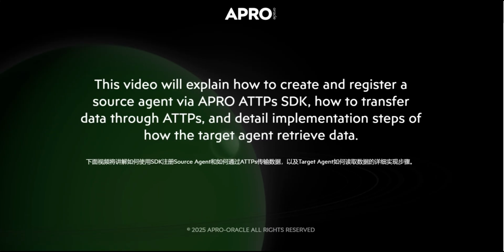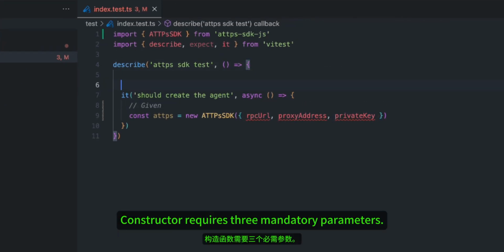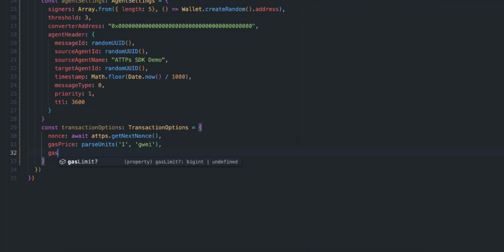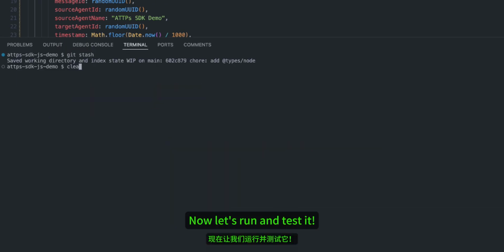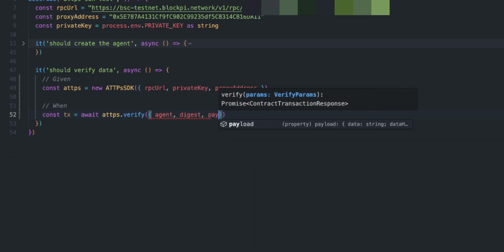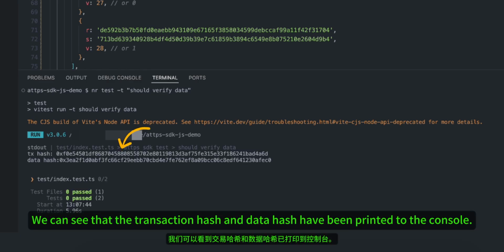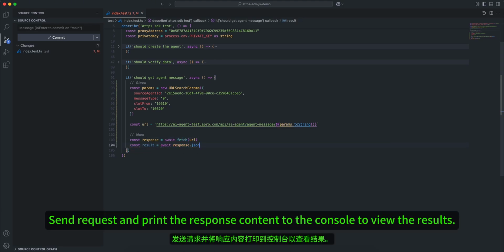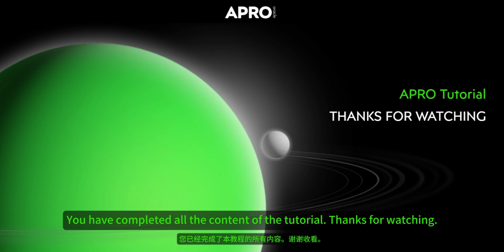【APRO Development Tutorial】How to Use APRO ATTPs SDK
Welcome to the APRO Development Tutorial series! This video focuses on guiding you through the process of using the APRO ATTPs SDK, designed to streamline and simplify development tasks for APRO's B2B partners. Whether you're integrating new features or optimizing existing workflows, this tutorial will provide step-by-step instructions to help you make the most of the SDK.